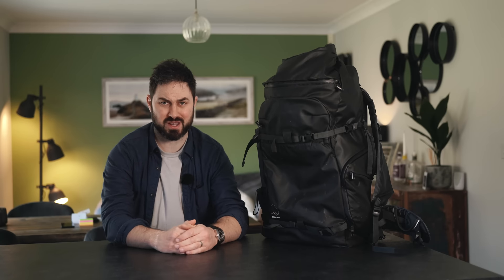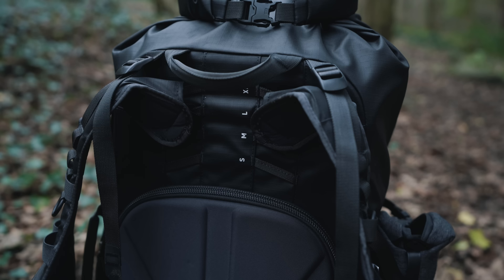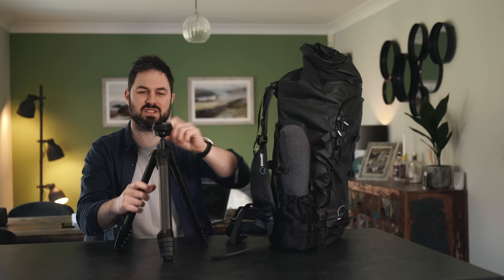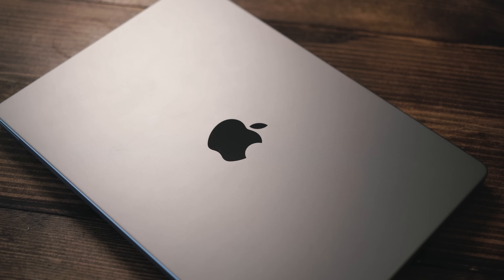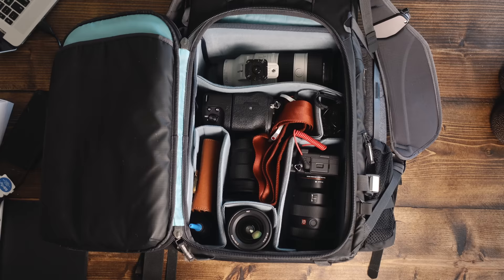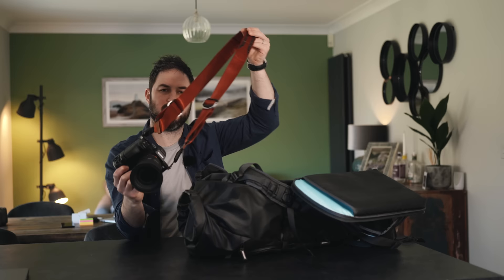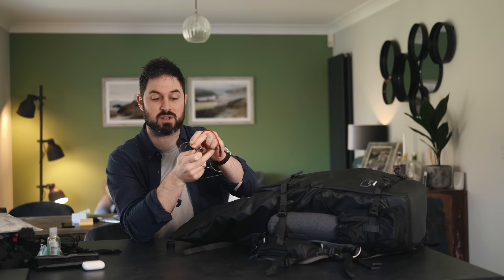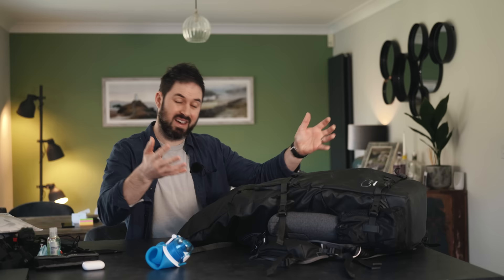What's in my Photography Bag...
This week I run through all the things in my camera bag, as I've not done it for 4 years. Lots has changed in my bag in the last year having switched to Sony, so here's a round up.